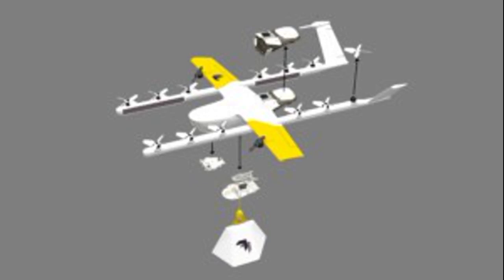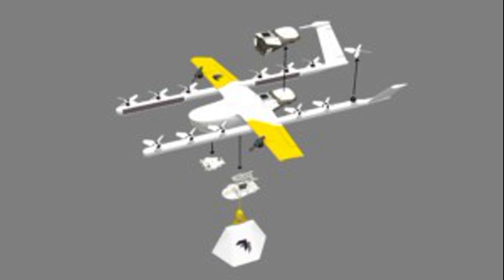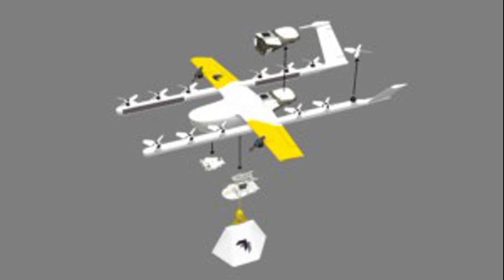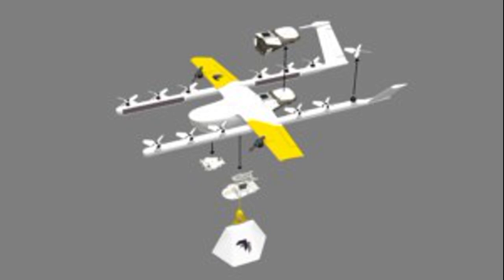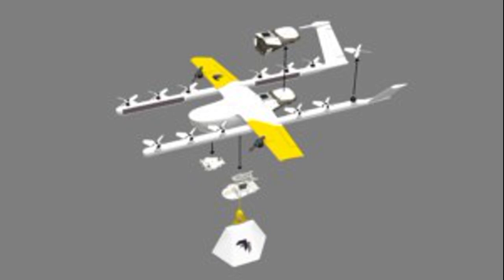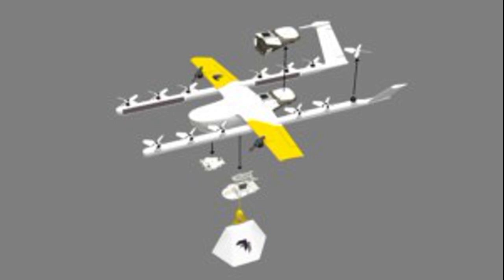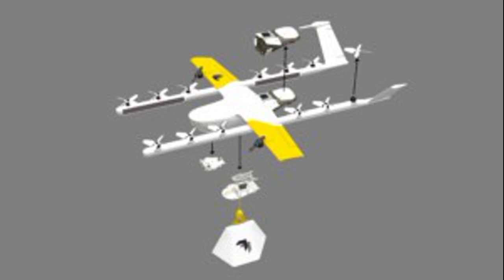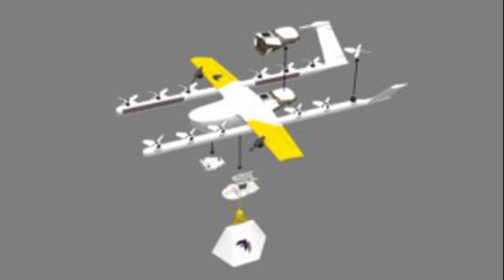Alphabet’s Wing Works to Fly Higher: Increasing Capacity for More Drone Deliveries to your home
Alphabet’s Wing Reveals New Drone Prototype: Increasing Capacity for More Drone Deliveries
Posted By: Miriam McNabbon: July 20, 2022
Alphabet’s Wing new drone prototype will increase the payload weight – significantly increasing the variety of items that can be delivered by drone.

Continue reading below, or listen:

DroneLife · Alphabets – Wing – Reveals – New – Drone – Prototype
In a blog post, Wing CEO Adam Woodworth wrote that Wing is developing an “aircraft library” – a “variety of different vehicles tailored for specific use cases.”  Having proven the viability of commercial drone delivery, Wing is now working to address supply chain issues througout the ecosystem – from the delivery of one small bottle of medicine to the delivery of larger objects.

Woodworth’s blog post is a fascinating read.  In it, Woodworth explores the concept of efficient delivery, matching the mass of payload to the mass of the vehicle in a reasonable ratio.  When you use a huge vehicle to deliver a small object, you use more energy and resources than are necessary.

Moving away from that ratio means excess aircraft for the goods being carried, translating to more cost, more energy, and more materials expended. This can create a spiral: extra hardware necessitates a bigger plane with more battery and bigger motors, which, in turn, requires an even bigger plane with even more battery and even bigger motors.  Cars, which perform most of today’s on-demand deliveries, are the ultimate example of this mismatch, where the stuff being carried represents less than 0.1 percent of the mass of the vehicle.

Using the components and software resources that Wing has already developed, the company will develop a suite of aircraft to address different payload sizes, increasing the efficiency of the delivery cycle.

Wing has already worked in Australia, the U.S., and elsewhere to develop the systems and infrastructure that make commercial drone delivery practical for both companies and consumers.  Rather than partner with one specific retailer, Wing services are available to a large variety of retailers: from medical providers to independent coffee companies.  With Wing’s new drone prototypes and the concept of the aircraft library, Wing is acting as a primary mover in changing supply chain logistics – adding aerial vehicles to the mix just as trucking or car courier companies work on the ground.